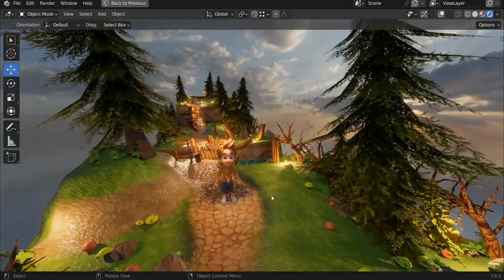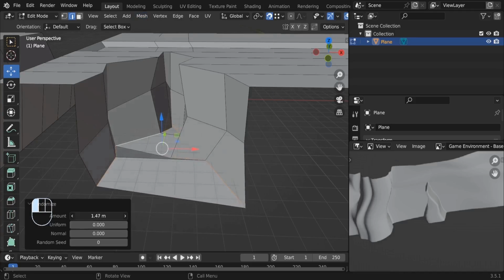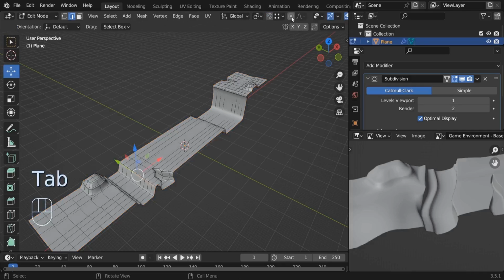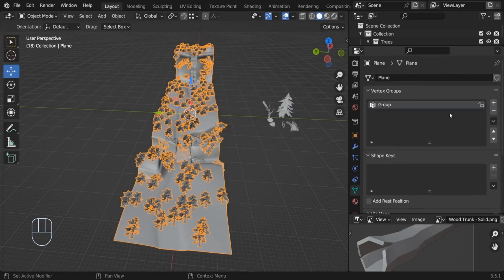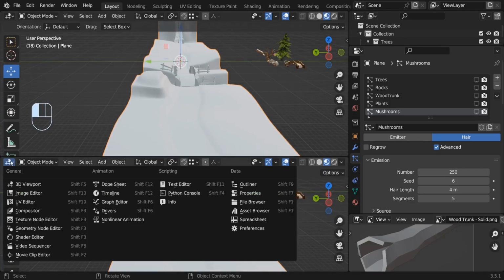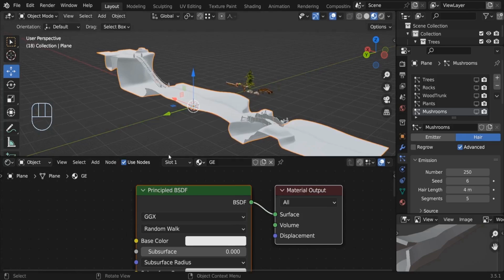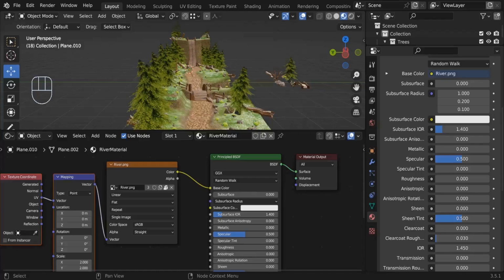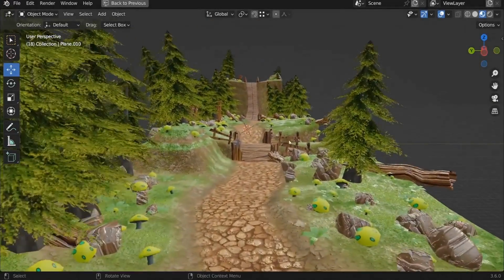Create Awesome Game Environment in Blender - Beginners Tutorial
🌳🏰 Design Your Dream Game Environment: Blender to Unity & Unreal 🌲

🔥 Get ready to design, build, and impress the gaming community with your masterful game environment creations. Join us on this exciting journey, and let's bring your dream game world to life together! 🚀